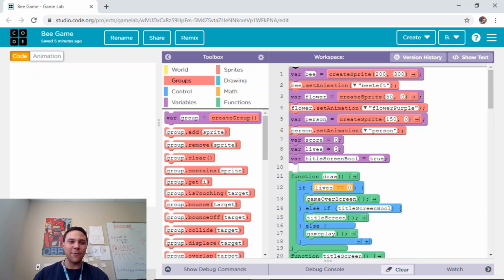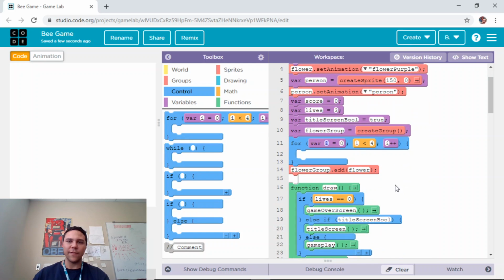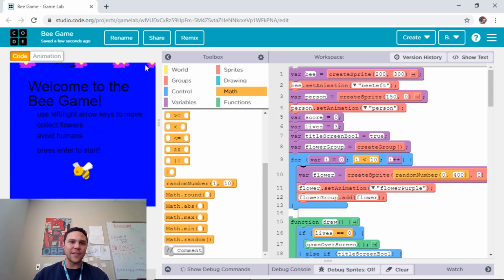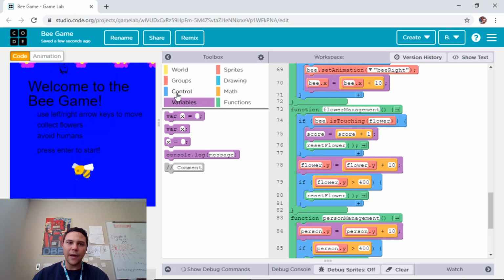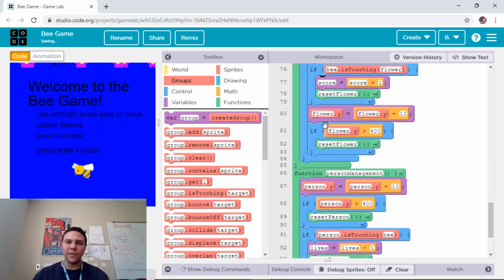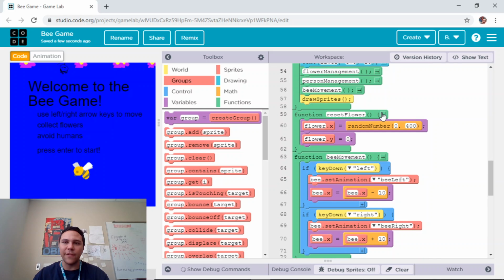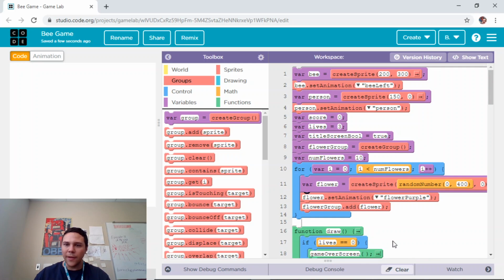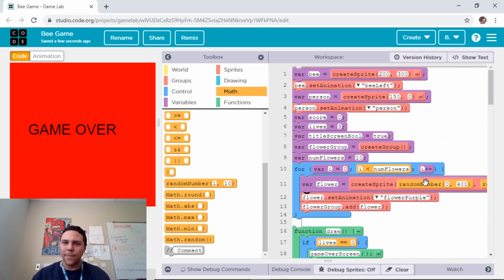Episode 11 - Adding Multiple Flowers using Groups and For Loops!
See how to use a group in Game Lab to make multiple flowers fall with the same logic!